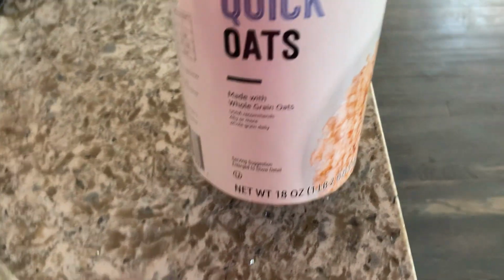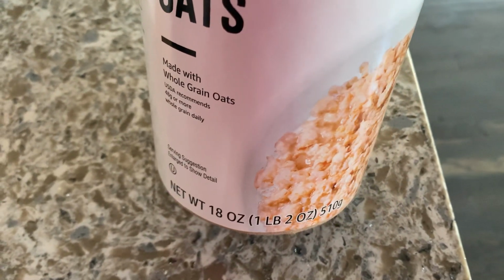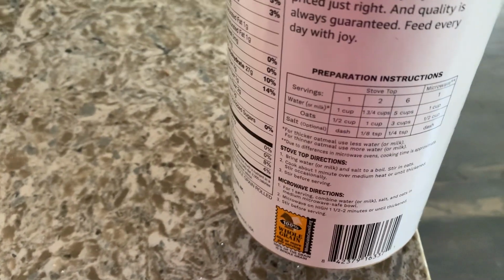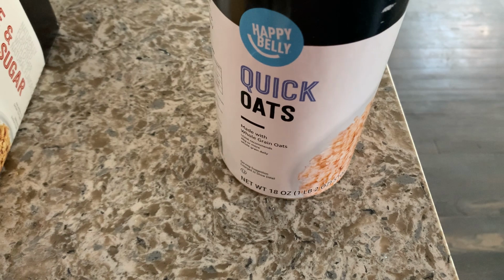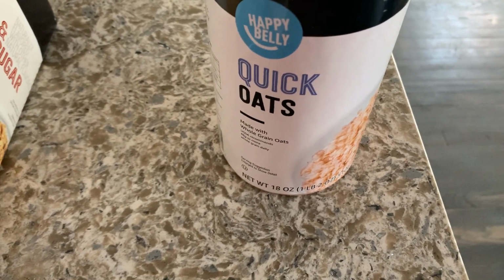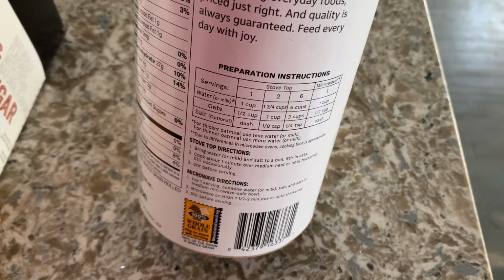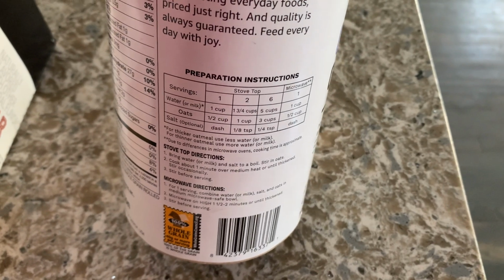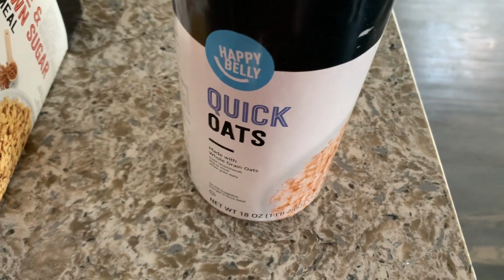✅ Happy Belly Quick Oats 🔴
About this product:

Happy Belly Quick Oats is a brand of instant oats or quick-cooking oats. It is a product offered by Happy Belly, which is an Amazon private label brand for food and beverages.
Quick oats are a type of oatmeal that has been partially cooked and then rolled into smaller, thinner flakes. They are called "quick" oats because they cook more rapidly than traditional rolled oats, making them a convenient and time-saving option for preparing oatmeal.